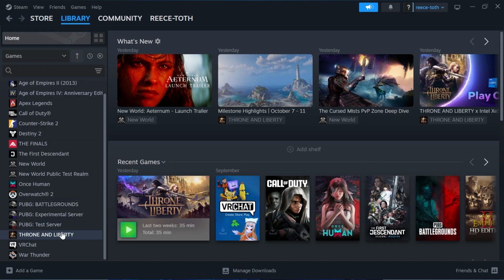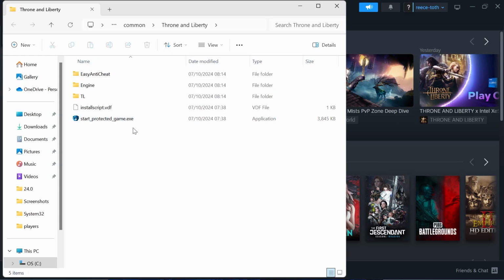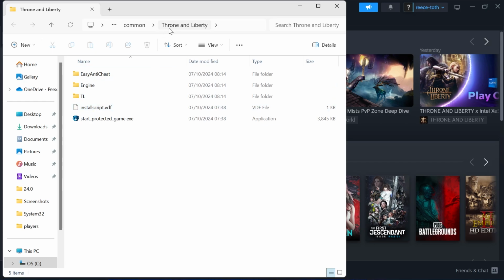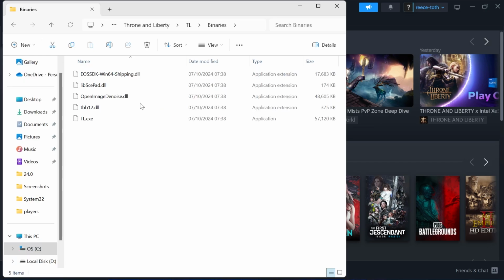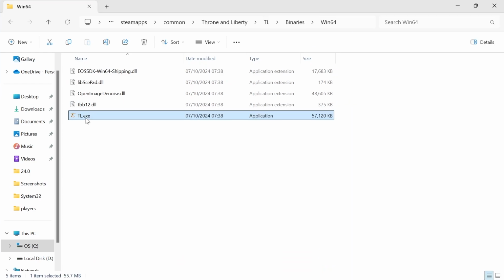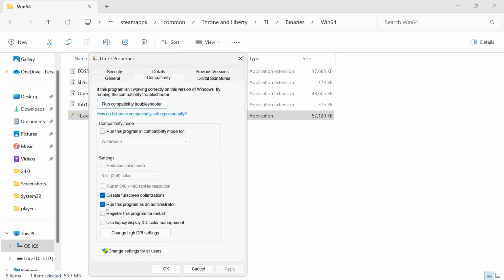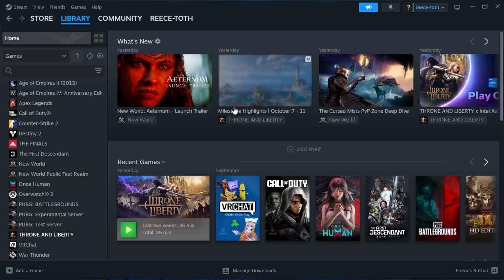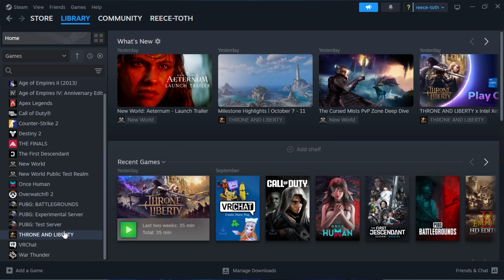How To Run Any Steam Game As An Administrator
I'll show you how to run any Steam game as an administrator, giving you greater control over game performance and solving common issues like crashes or access errors. I walk you through a simple step-by-step process, ensuring you understand how to configure your settings to launch games with administrator privileges.